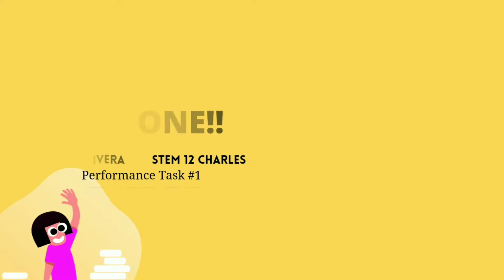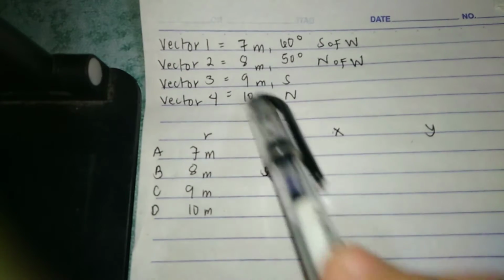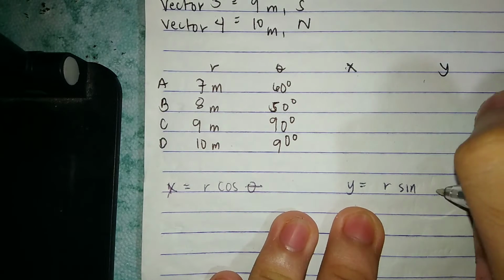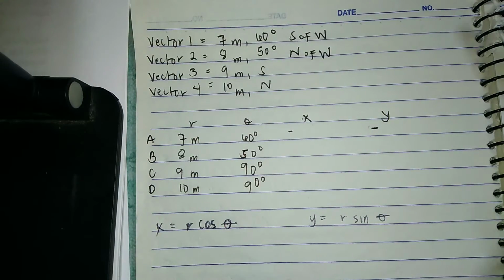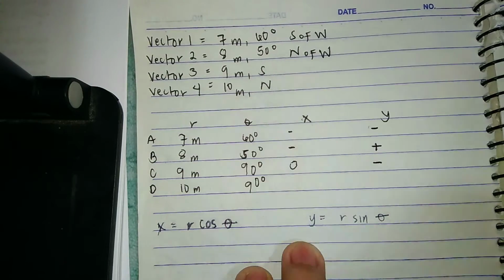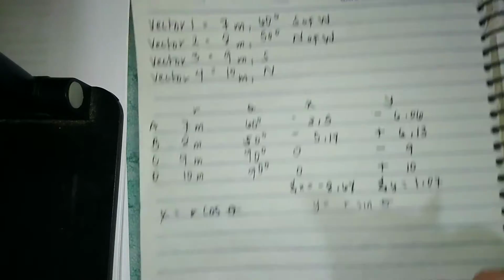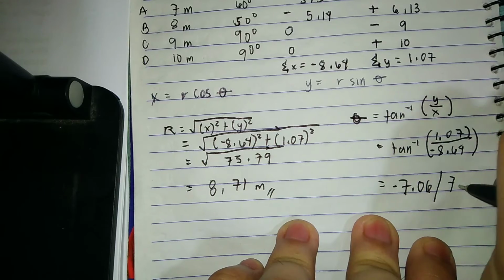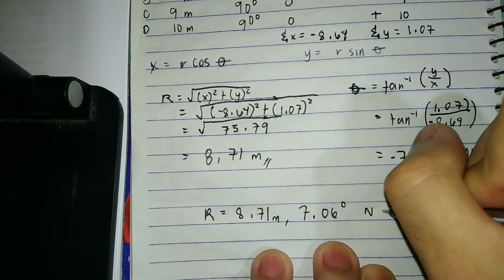Resultant Vector (Component Method)